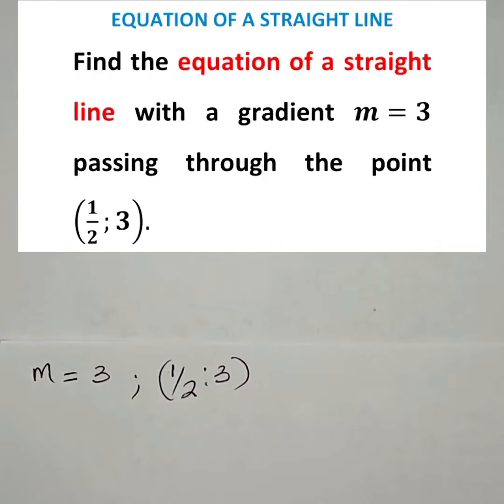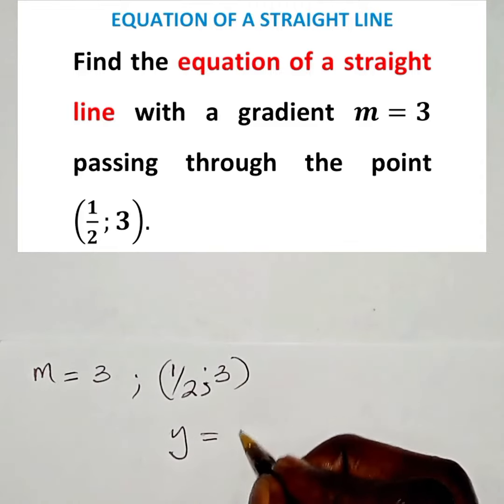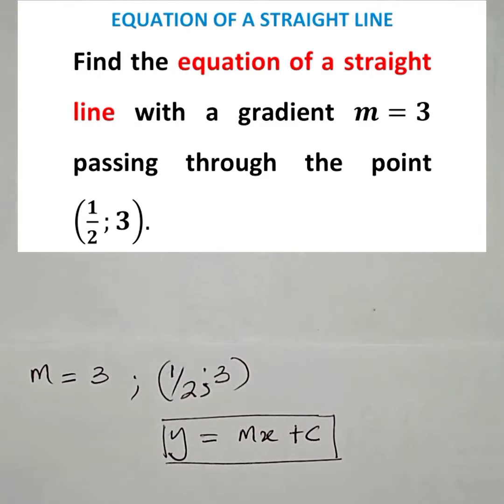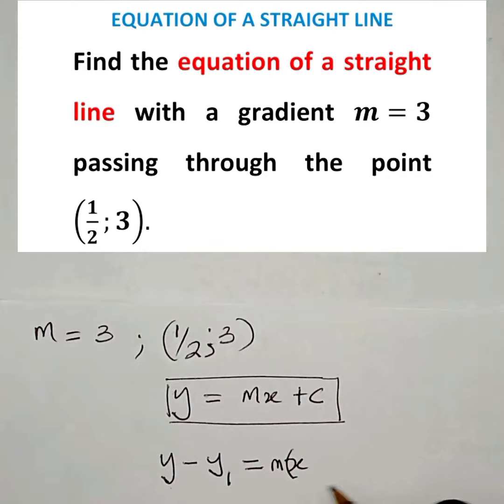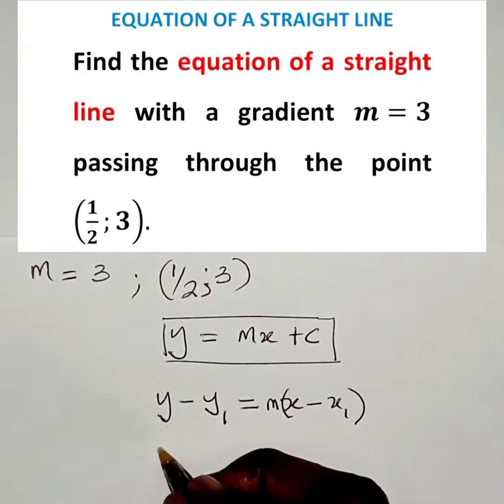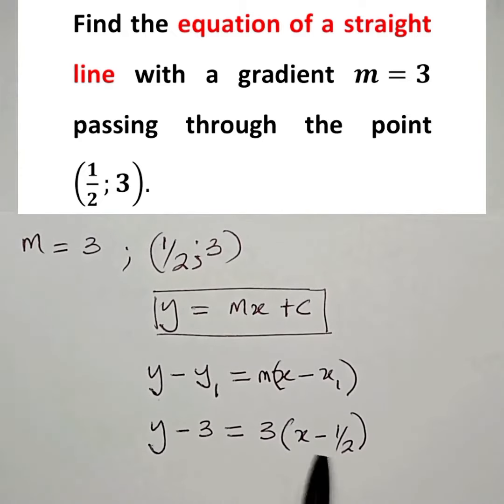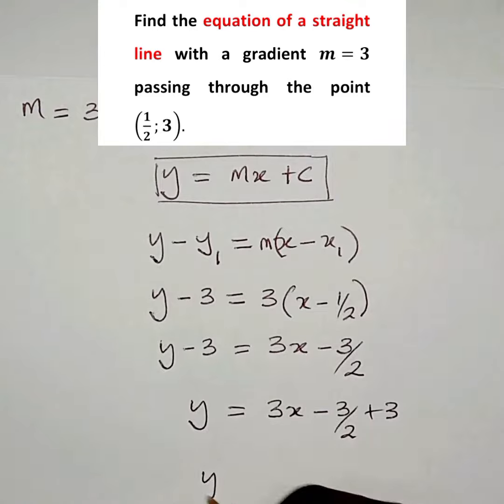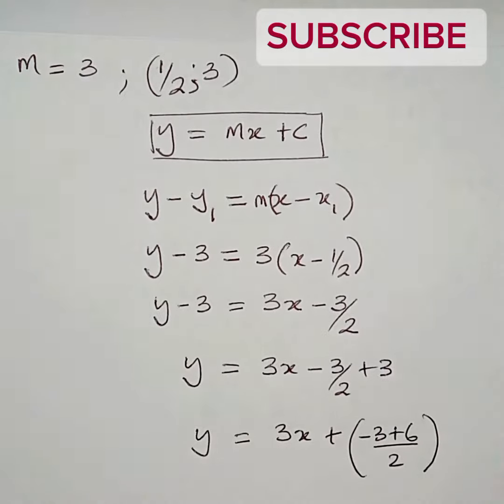Finding the equation of a straight line (y=mx+c): Class 10.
The equation of a straight line was found in this maths tutorial on analytical geometry. The point gradient equation formula y-b=m(x-a) was used to find the point slope form of the straight line. This tutorial is suitable for class 10, class 11 and class 12 maths students.
This maths tutorial on the equation of a straight line answered questions such as how to find the equation of a straight line, how to do an equation of  a straight line and how to do point slope form.